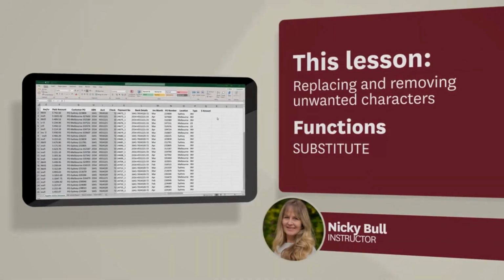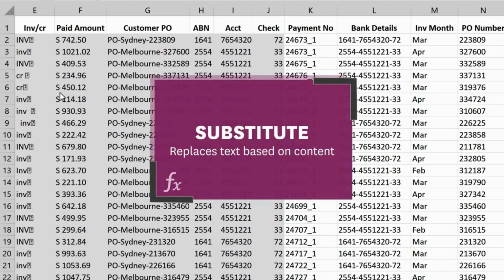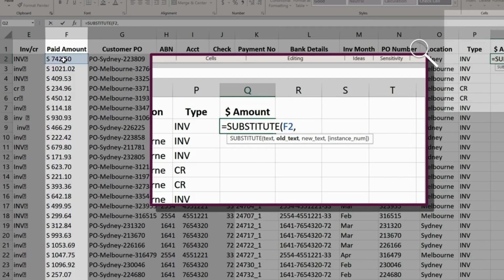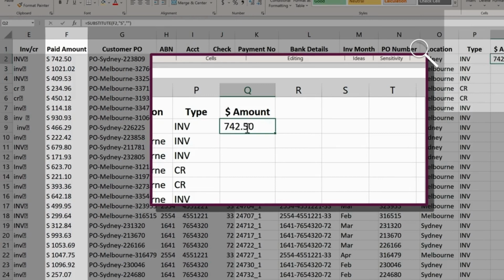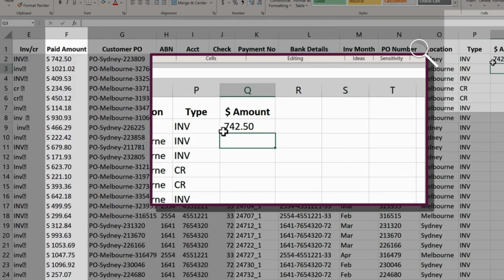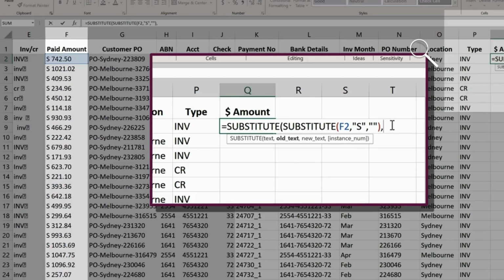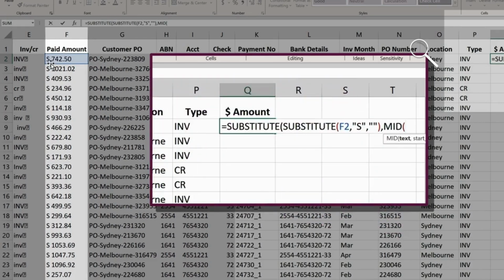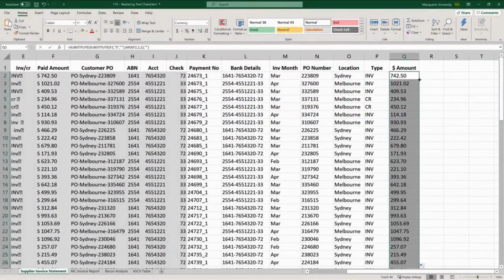Text Transformation Mastery:Removing and Replacing Characters in Excel | SUBSTITUTE Function| Lec-05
Welcome to the ultimate Excel text transformation tutorial!
🚀 Unleash the power of the SUBSTITUTE function as we dive into removing and replacing text characters effortlessly. Whether you're a spreadsheet novice or pro, this step-by-step guide will equip you with the skills to manipulate text like a wizard. Learn valuable tricks to enhance your data processing game and streamline your workflow. Ready to level up your Excel expertise? Watch now and become a text transformation maestro! 💻✨